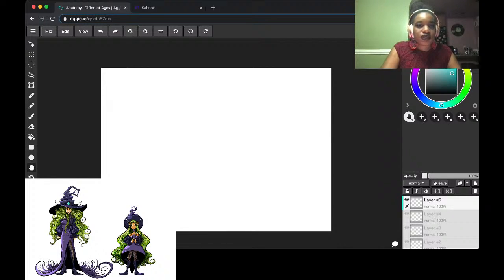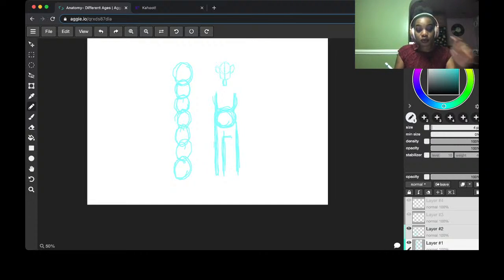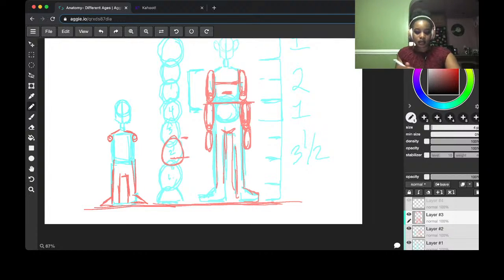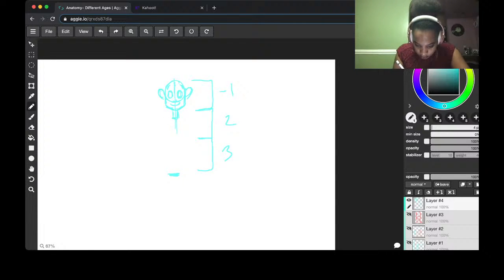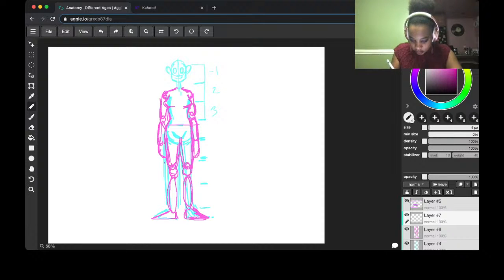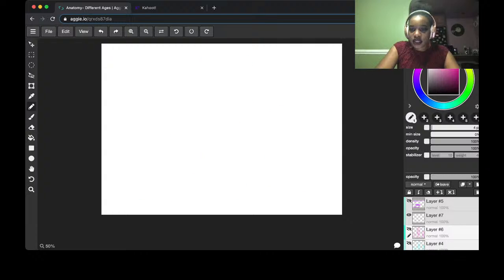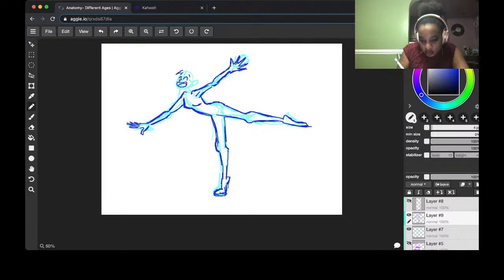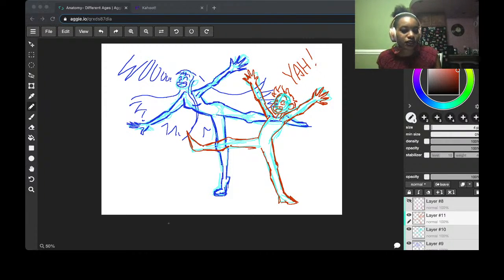Drawing LiveStream! Drawing Age Groups in Aggie.io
Today's livestream is great for beginner Digital Illustrators!
Today, we'll learn how to draw different age groups in Aggie. We'll explore how to adapt the anatomy of the human figure for different ages as well as body types!. This is a great tutorial for artist to get started with Aggie.io!

2. Sign in (if you have an Aggie account but it is not needed)
3. And click Start drawing!
After the livestream, you can check out the final drawing file here:

✏️ WHO WE ARE: At CodeSpeak Labs, our mission is to get as many people as possible the opportunity to code early in life. Our vision is that one day, the technology that shapes our lives will be inclusive, equitable and built by people who represent the interests of all people. We want all students to have access to critical tech skills so that they can use technology to build a more just world. ✏️